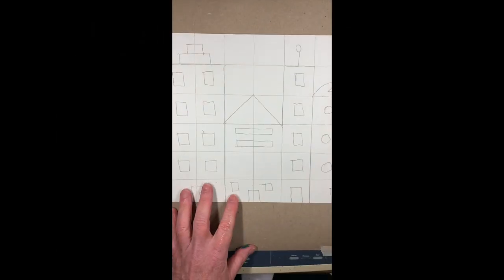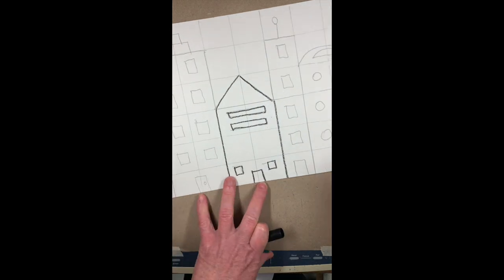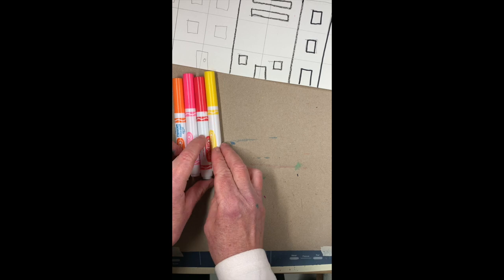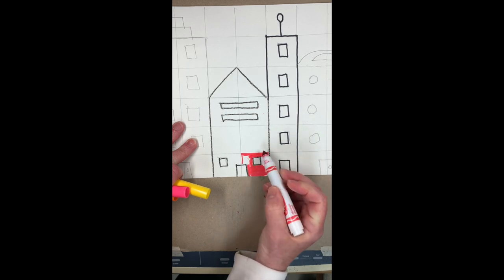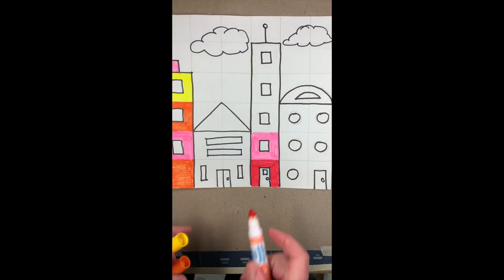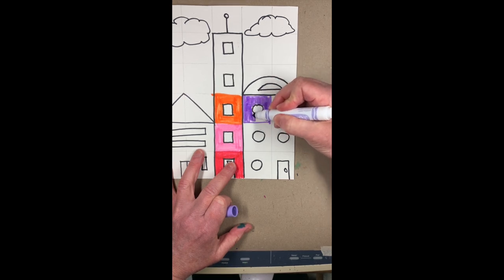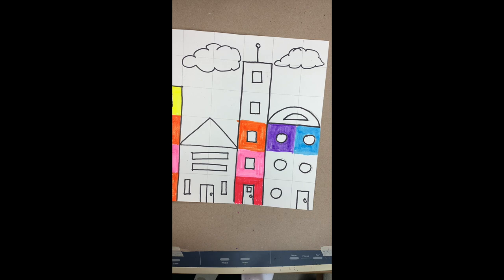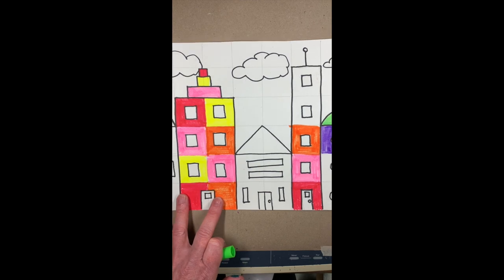3rd Grade Ton Schulten Part 2